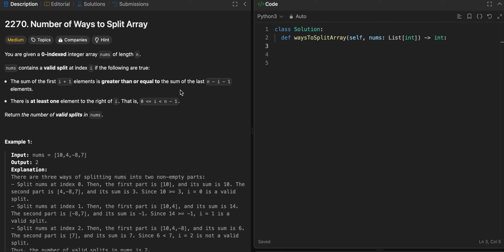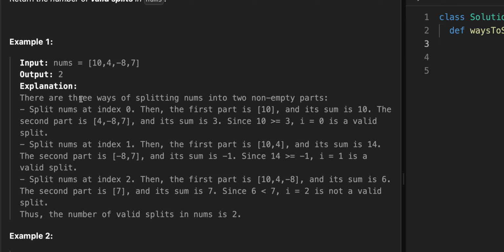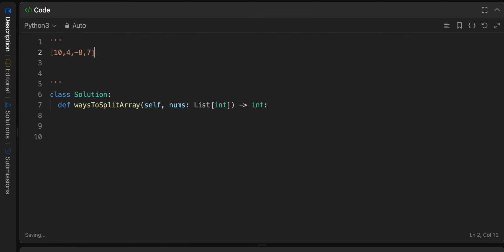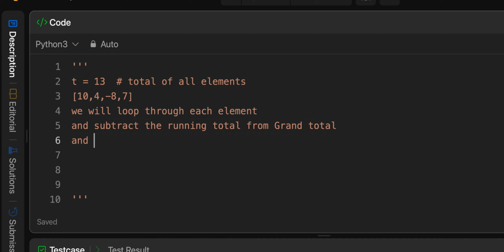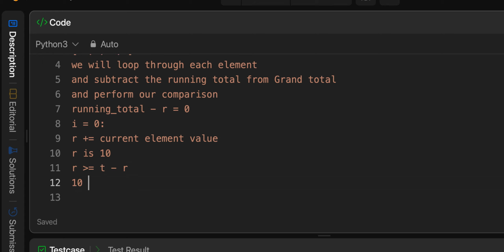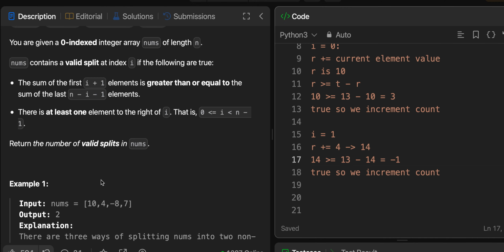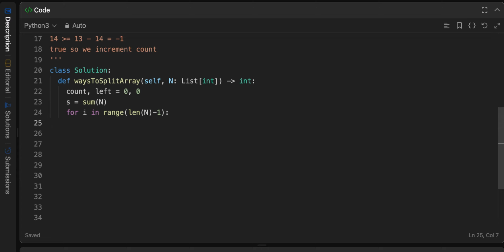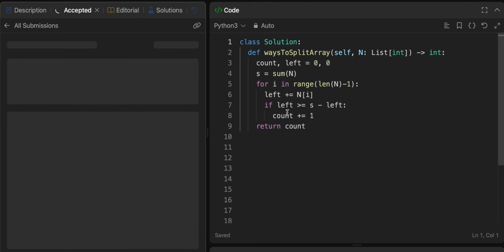Leetcode 2270 - Number of Ways to Split Array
Solve Leetcode 2270 using running total